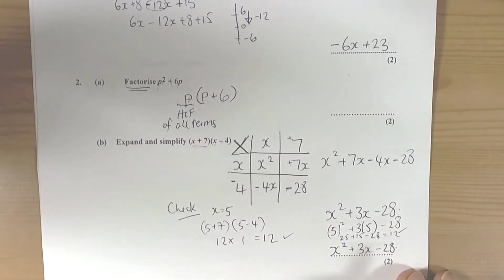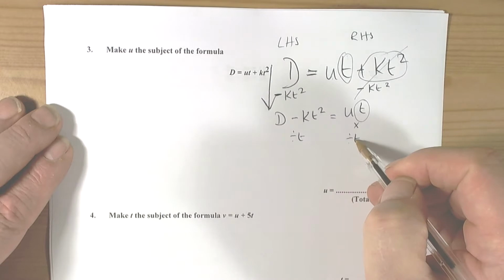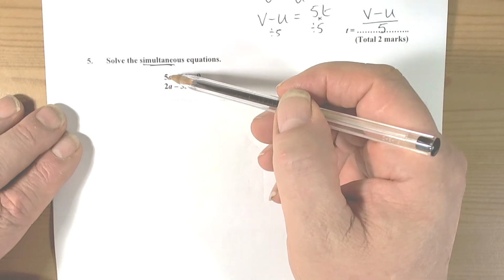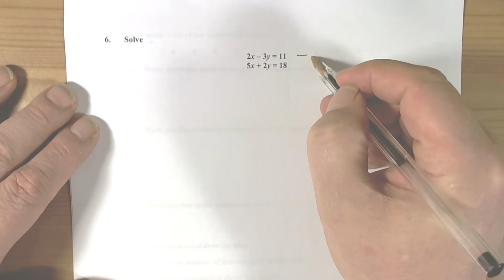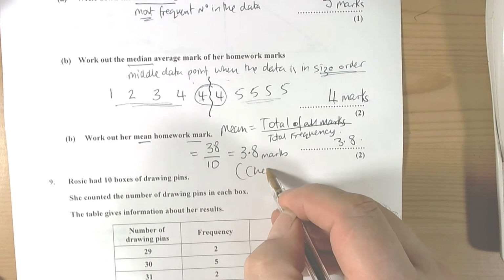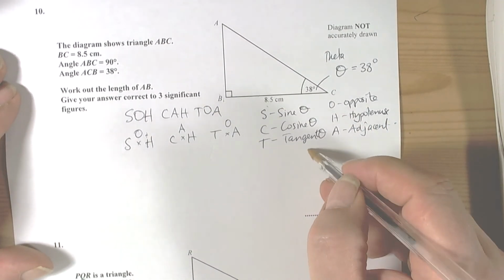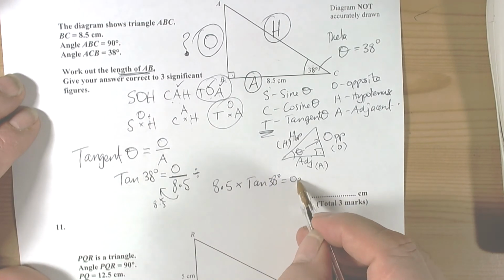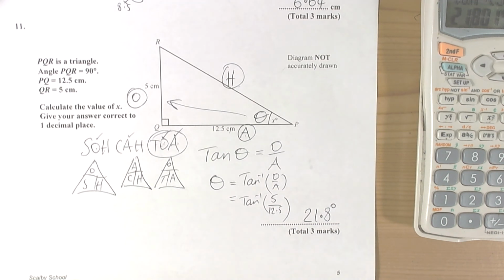11A3 Algebra Simultaneous Equations Averages Pythagoras Trigonometry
A run through of working with brackets by expanding, simplifying and factorising. Also includes a review of calculating the averages for both a list of numbers and from a frequency table.  Also includes a review of Pythagoras' and Trigonometry. Also a review of simultaneous equations, all Foundation Tier topics in the new GCSE for 2017...